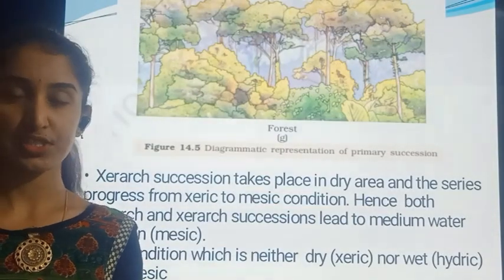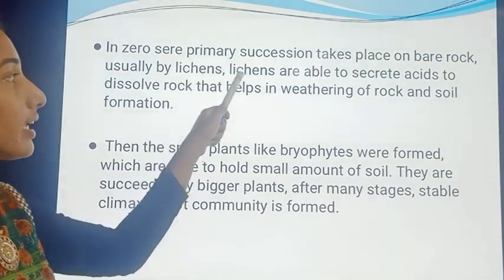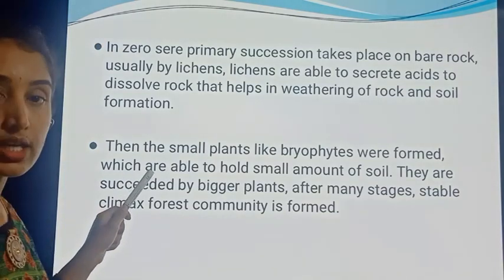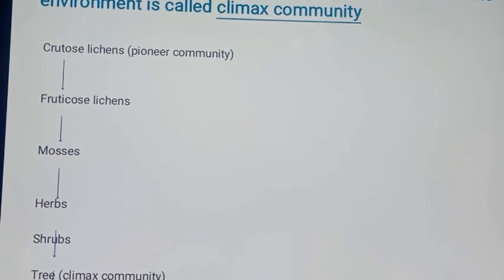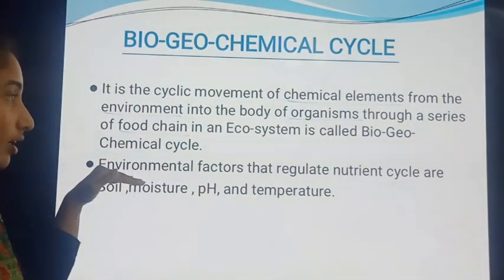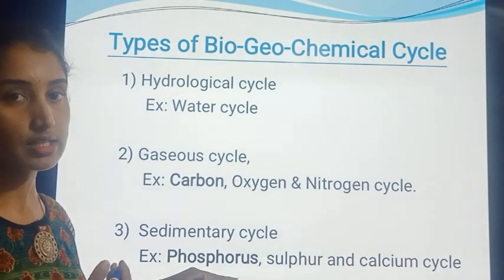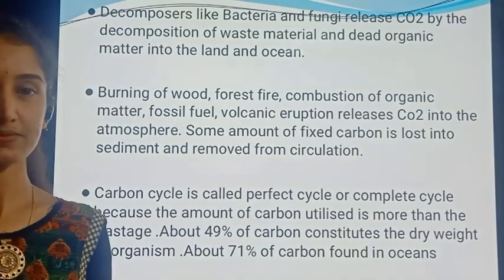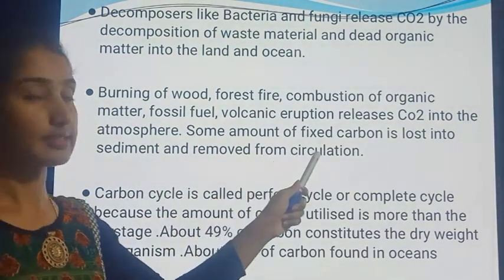II PU Biology Ecosystem 09.10.2020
Mrs. Kavyashree T
MANDAVYA EXCELLENCE PU COLLEGE MANDYA
II PUC Biology
Chapter - Ecosystem